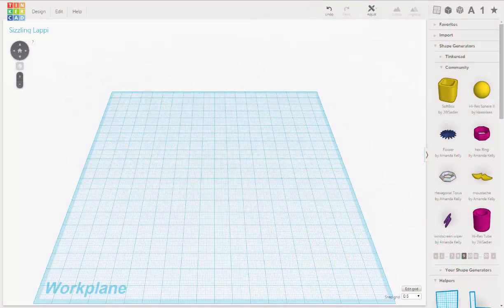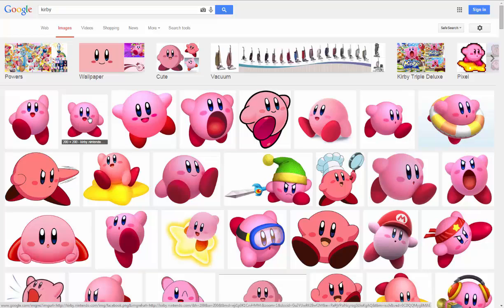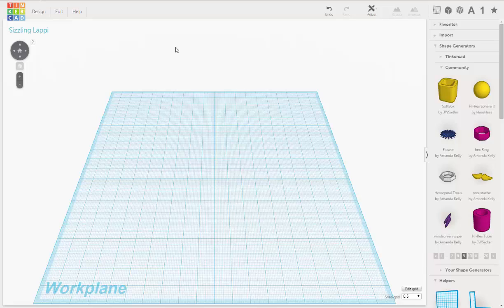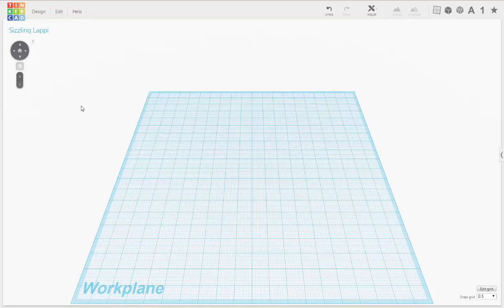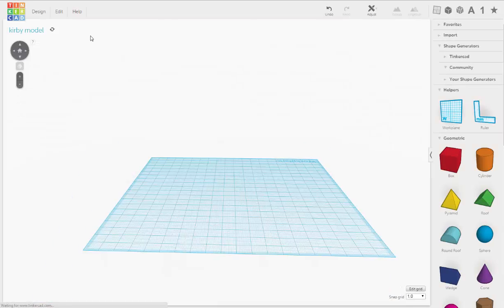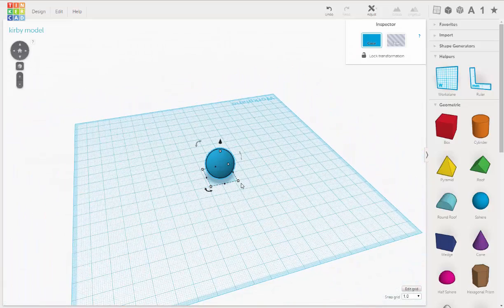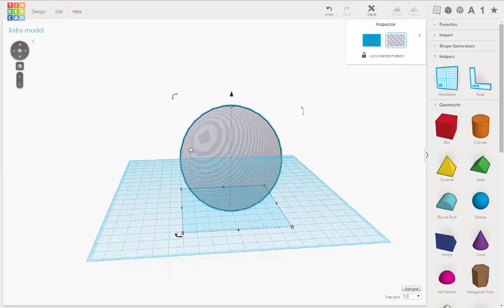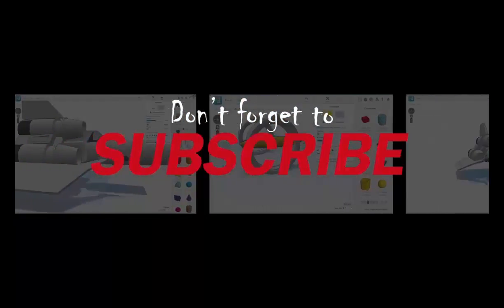How to make Kirby in 3D Intro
In this intro series to 3d modeling I will teach you the basics of modeling the classic video game character Kirby in 3D.